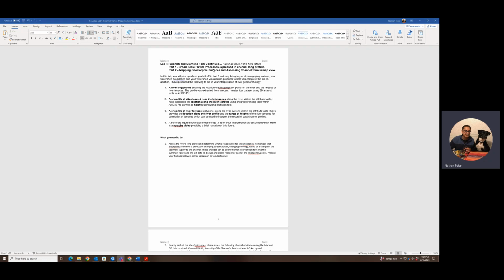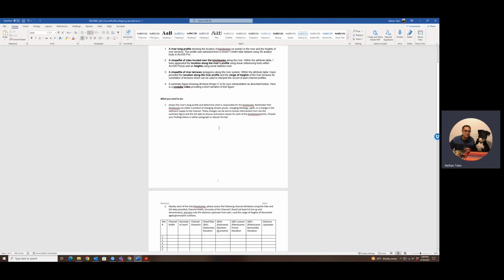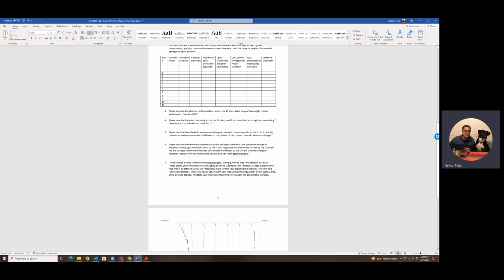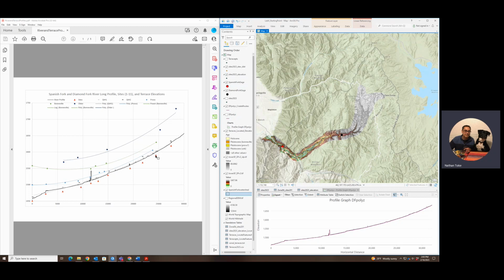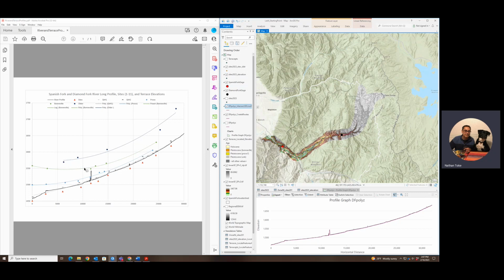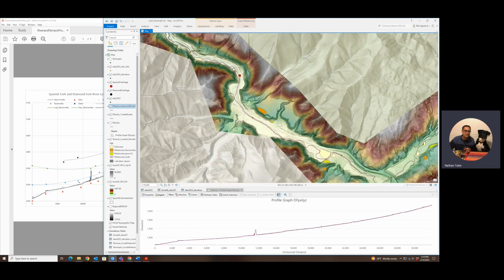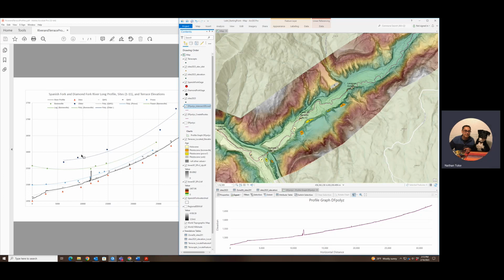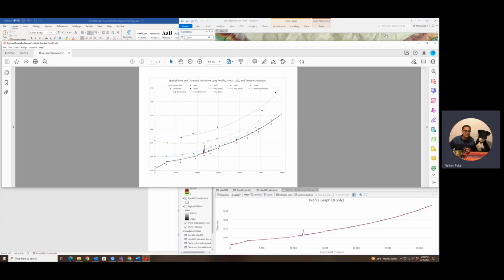Geomorphology Lab 4 2023 Overview - Explanation of River Long Profile with Terraces